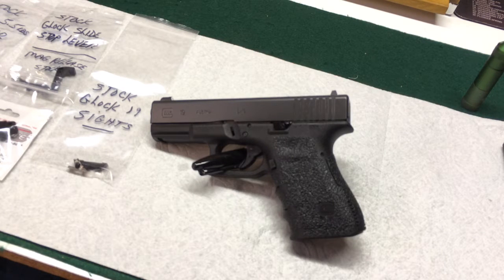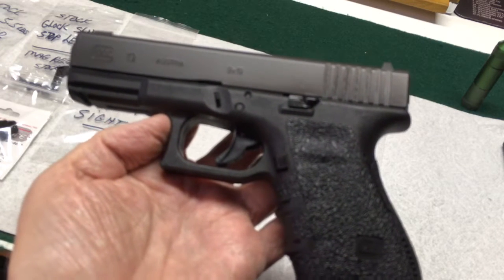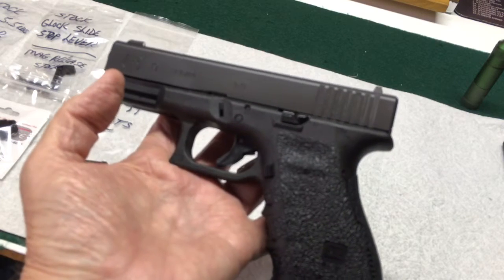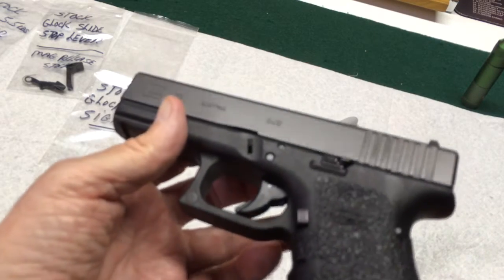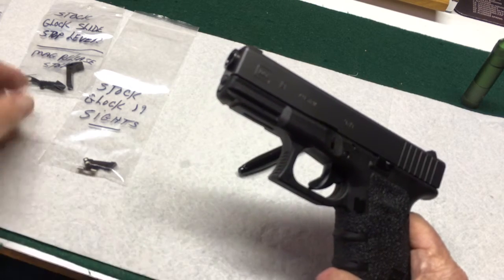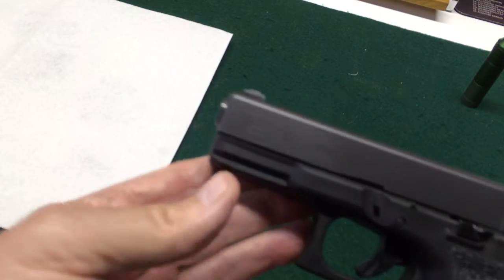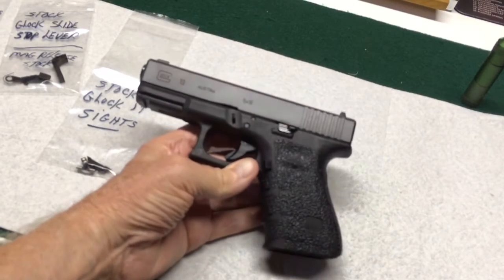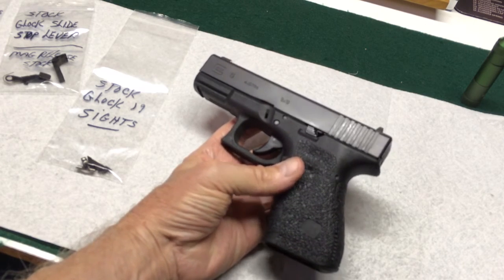Glock 19: Final Parts Changes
I now have finished making all of the parts changes: XS Sights, Glock 17 Smooth Trigger, Glock 3.5 Connector, GlockStore Slide Release, & Larry Vickers TangoDown Extended Mag Release.